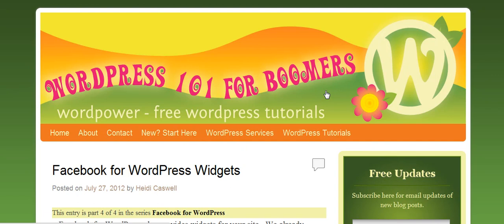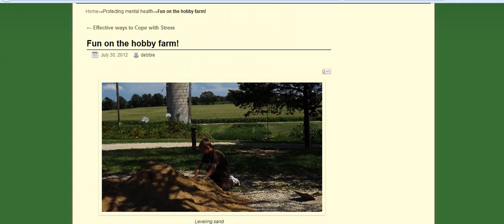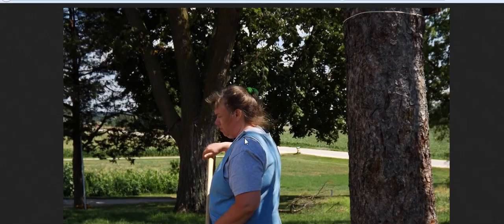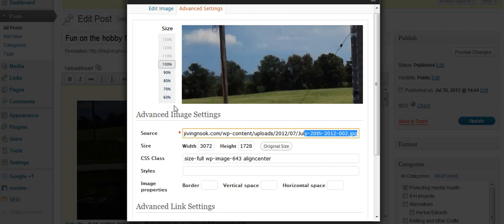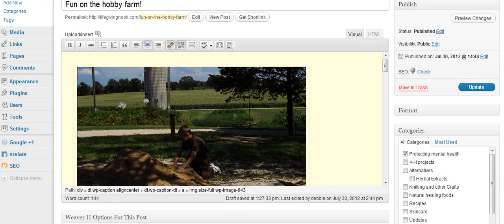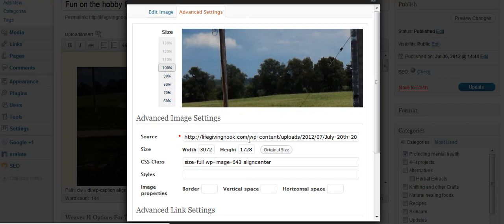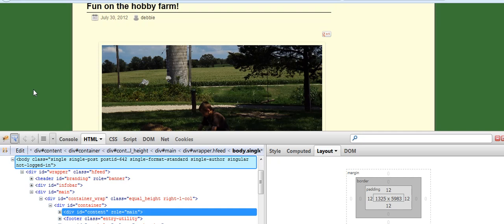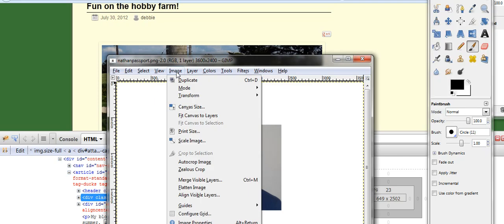Scale your images down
Before uploading images to WordPress it is best to scale them down.  Shorter page download times, and too big can "break" your theme.